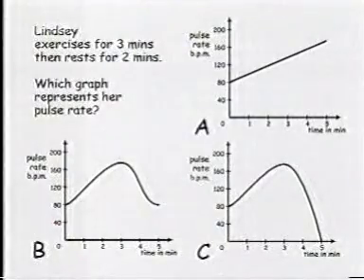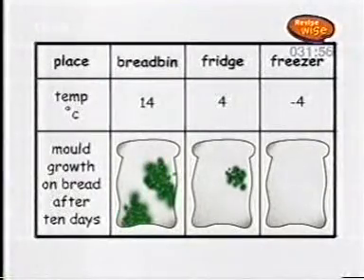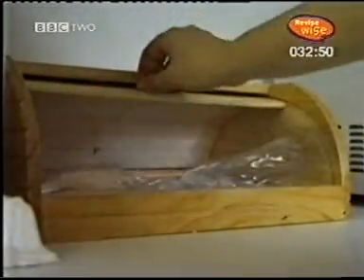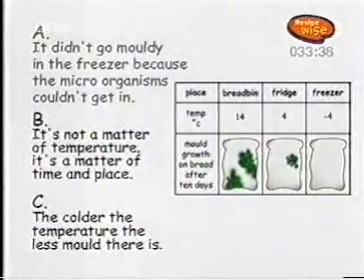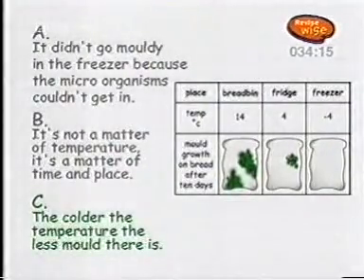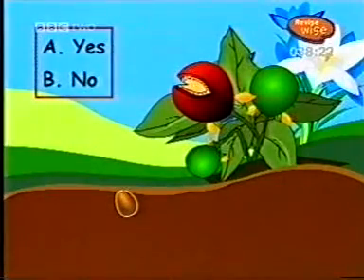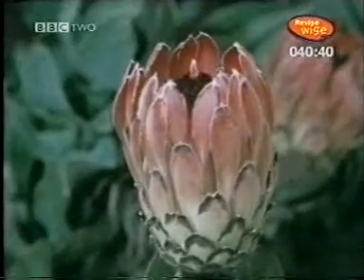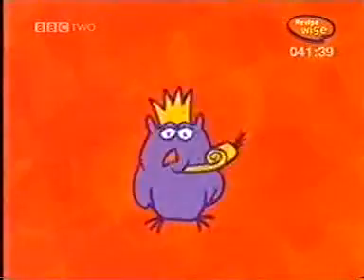3- Humans & other animals.mpg